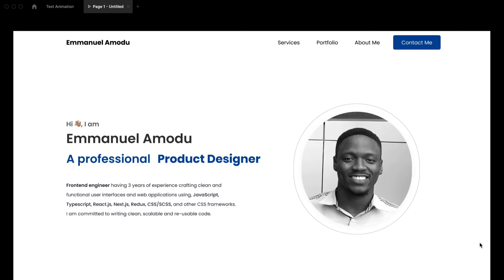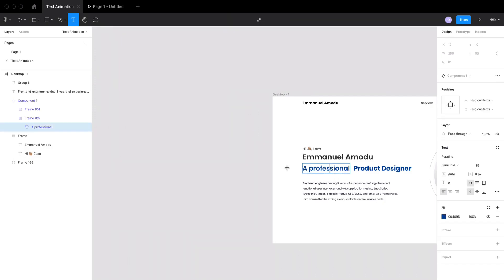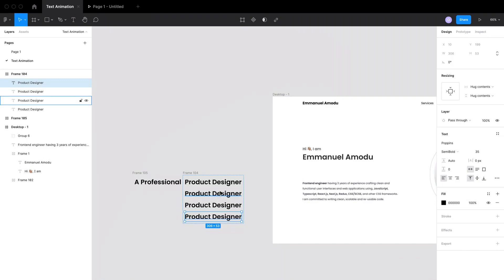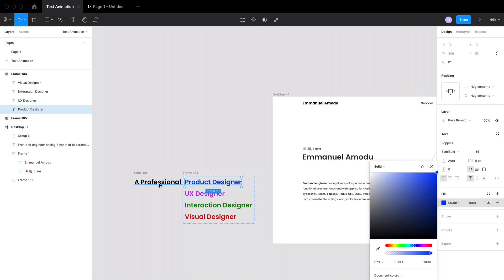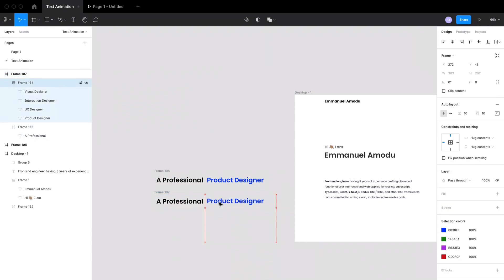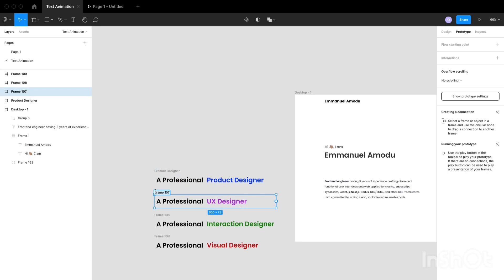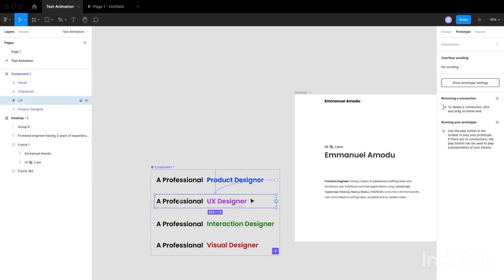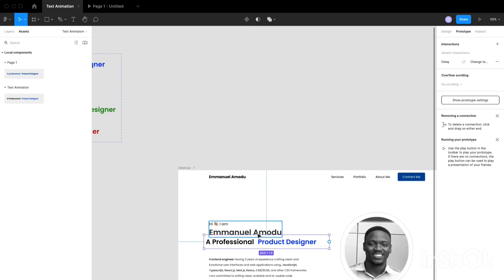Figma Text Animation: Create an animating text in figma, Learn about variants and prototypes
Common sliding text animation in Figma.